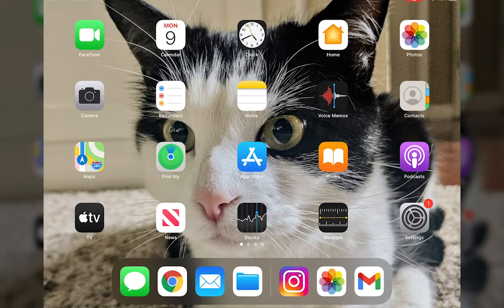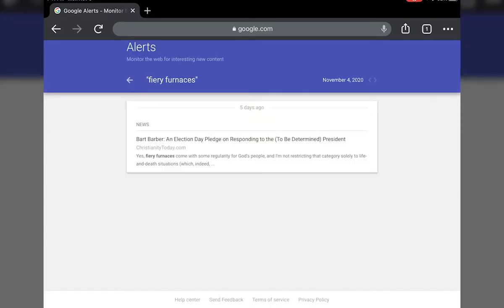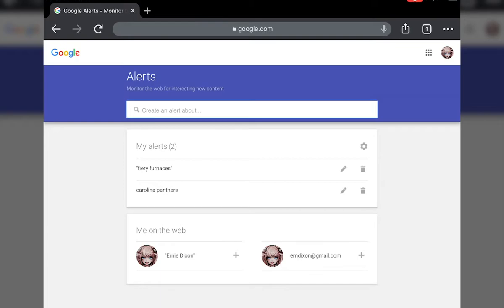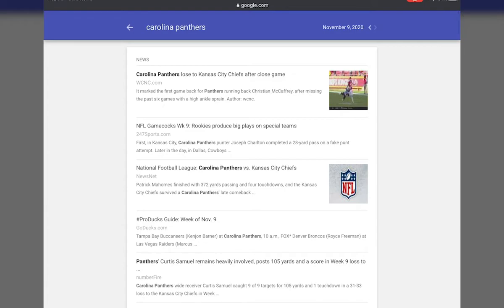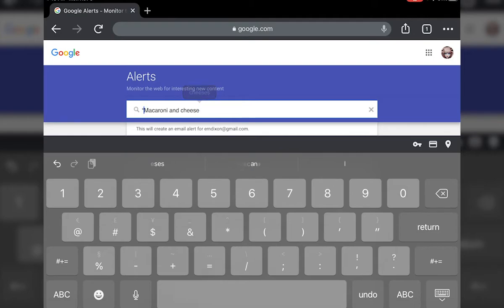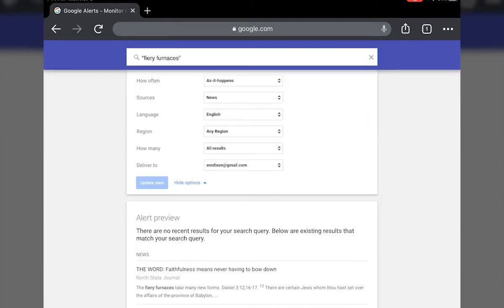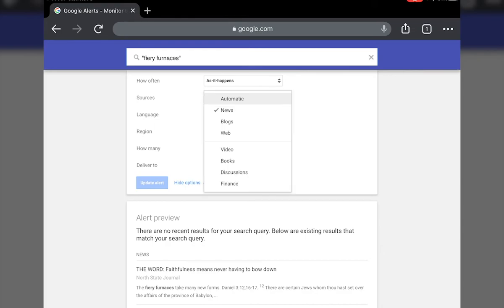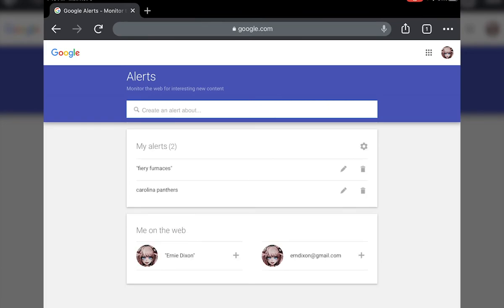Tech Tutorial: Google Alerts